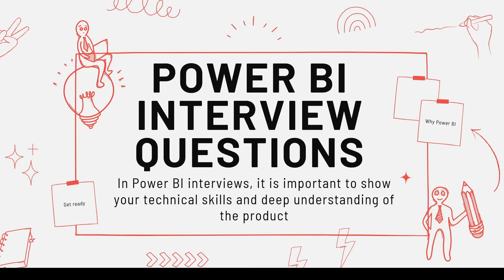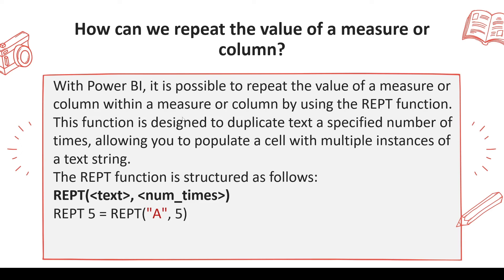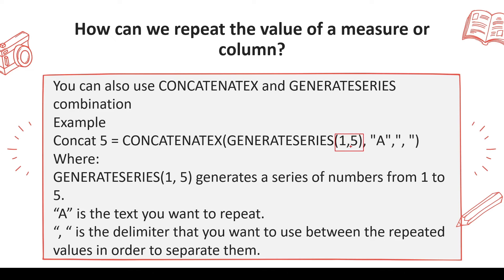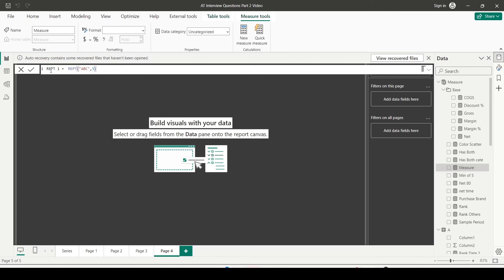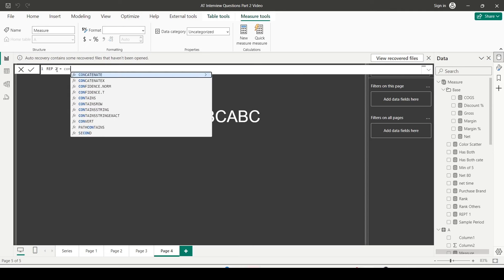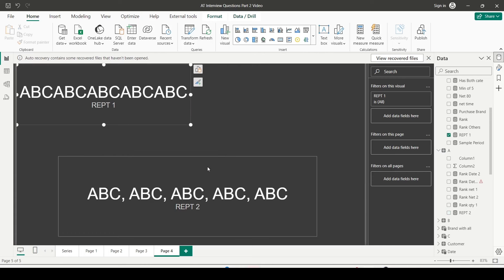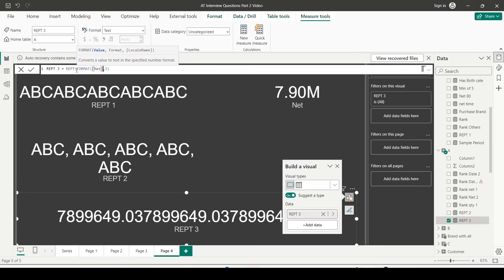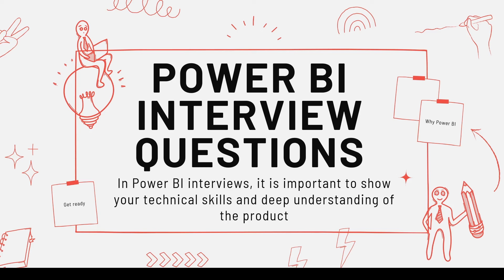Power BI Interview Question #49: How to Repeat Values? Repeating Values with REPT & CONCATENATEX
🚀 Elevate your Power BI skills with our latest tutorial! In episode #49 of our Power BI Interview Questions series, we dive into the innovative ways of repeating values in Power BI. 📊 Perfect for interview preparation and enhancing your data manipulation skills in Power BI!

🔍 In this video, you'll learn:

How to use the REPT function to duplicate text a specific number of times.
The structure and limitations of the REPT function, including its character limit.
An alternative method combining CONCATENATEX with GENERATESERIES for more complex repetitions.

🕒Timestamps:
0:00 - How can we repeat the value of a measure or column?
2:30 - Use DAX function REPT
3:40 - Use DAX function CONCATENATEX

Practical examples to apply these functions effectively in your reports.
📈 Whether you're a data professional prepping for an interview or a Power BI enthusiast looking to expand your toolkit, this video will guide you through these essential techniques with clear examples and tips.

Got a question or a unique way to use these functions? Share it in the comments below!